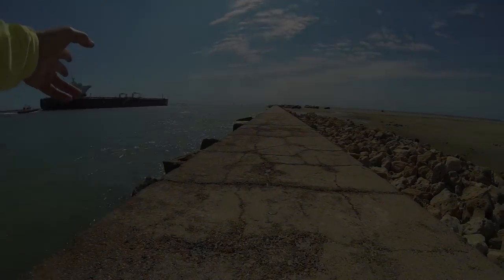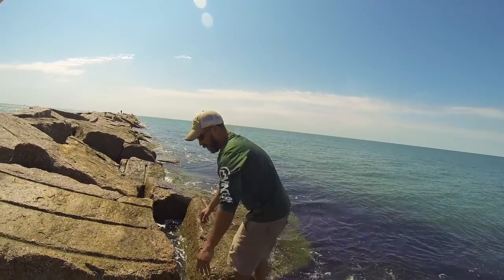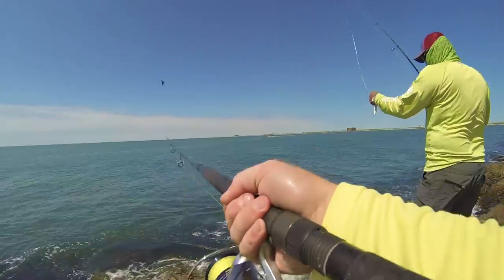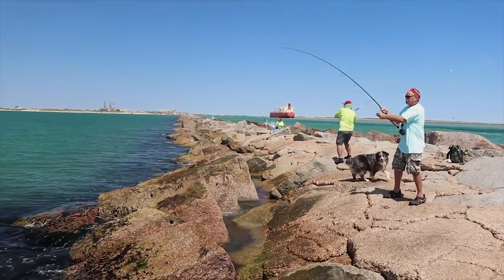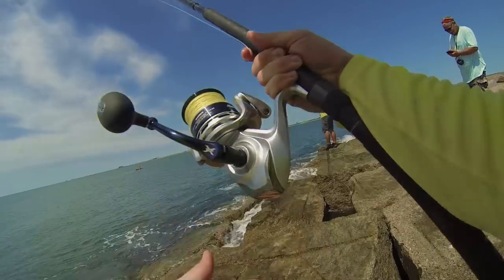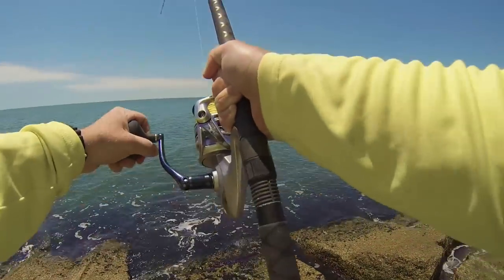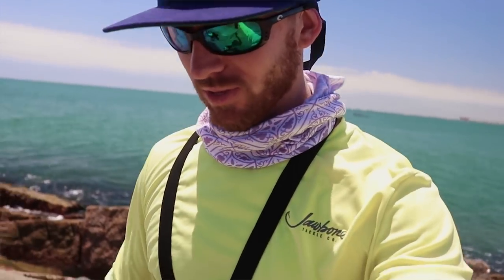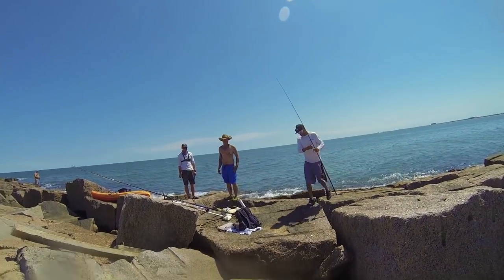fishing for PRIZED texas fish that will wear your arm out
This was by far one of the most fun times I've had catching Jack Crevalle.  The clear water didn't hurt either!  They're normally around the jetties when the water is like this.  In the future I want to catch a few of them on a fly rod which would magnify the intensity and excitement.

Daiwa SP Coastal Rod
Shimano Saragosa